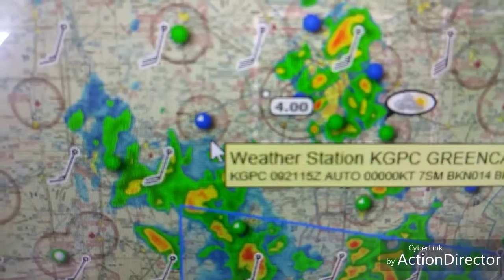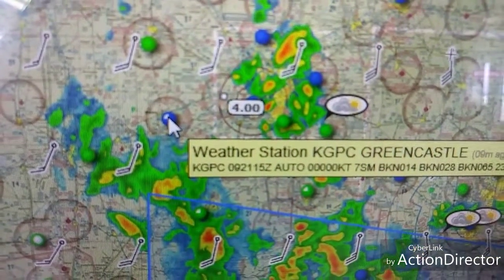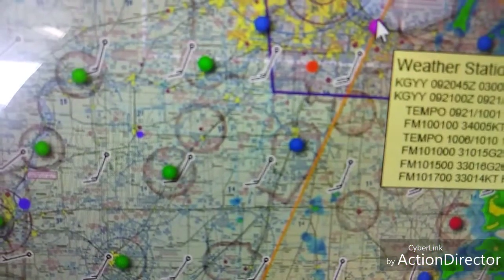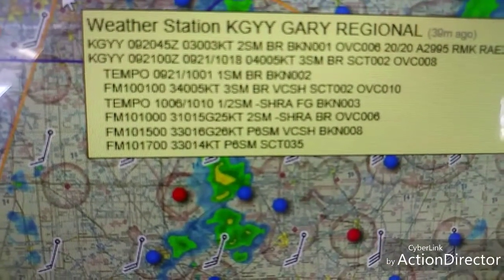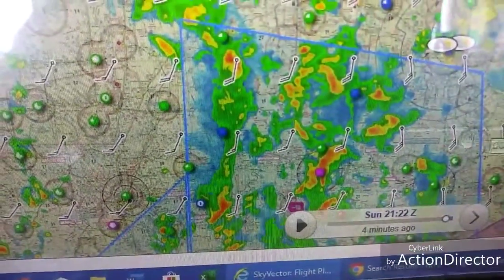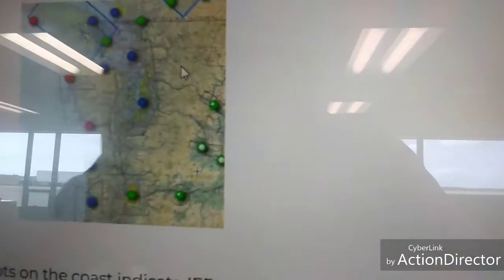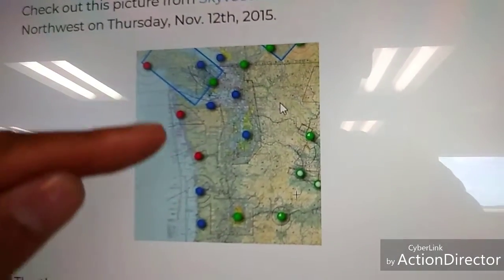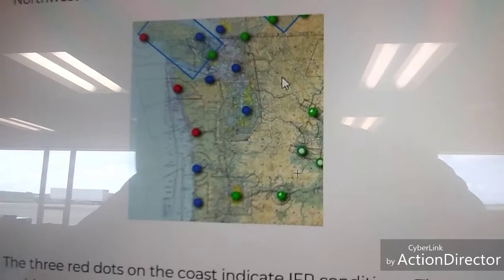What is The Difference Between LIFR IFR MVFR & VFR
What's the weather? Red or green? What does it mean? Everybody wants to go to heaven. God bless!